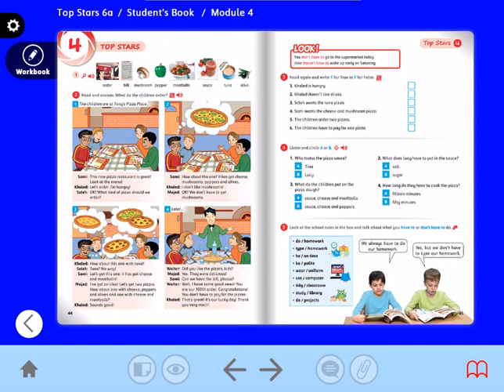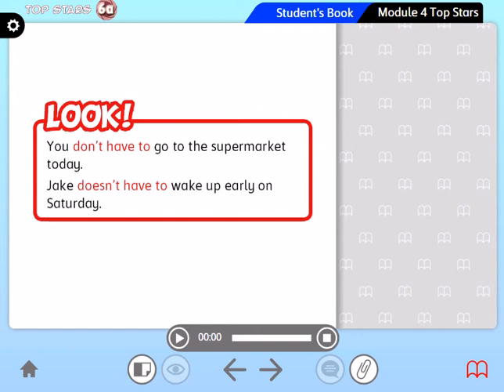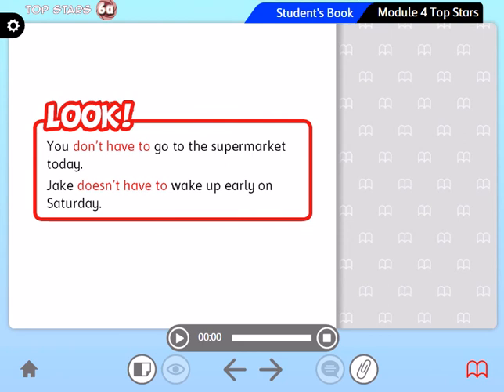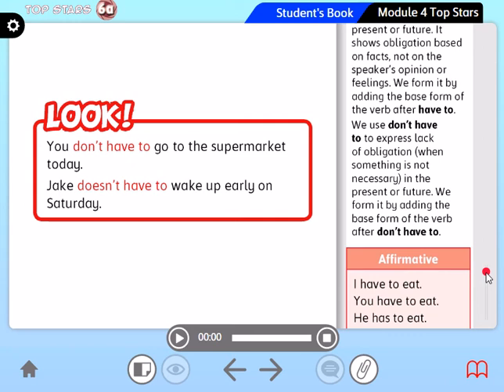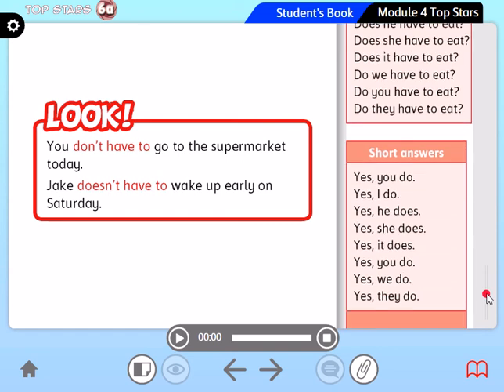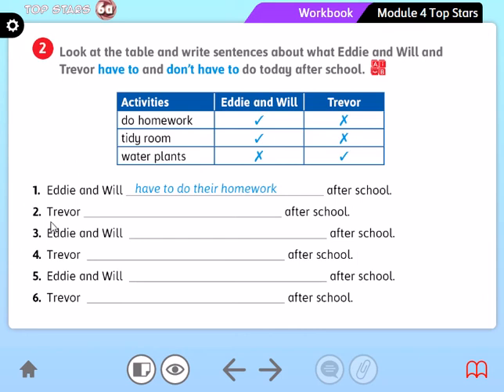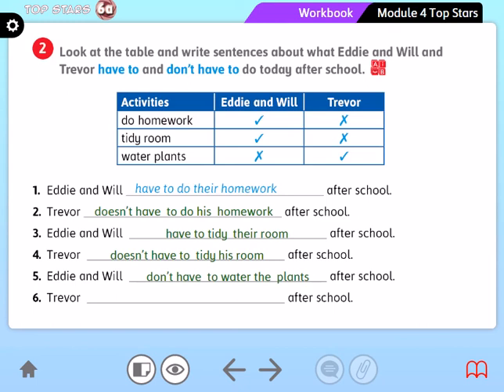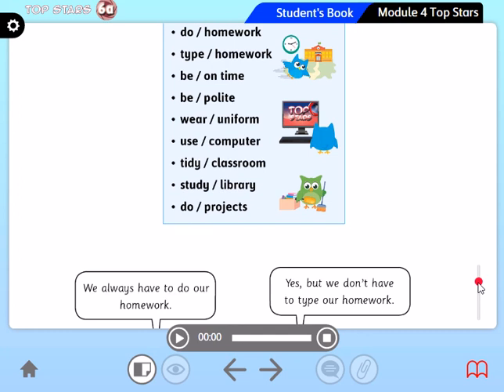Grade 6 - m4 top stars 2 1